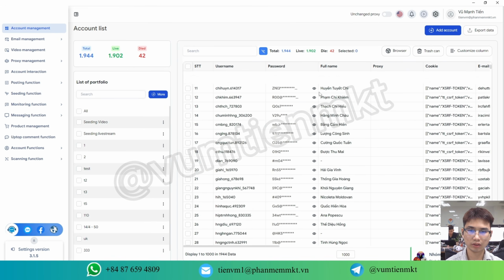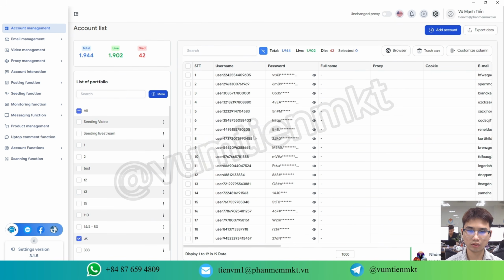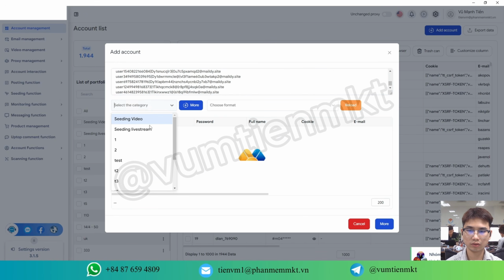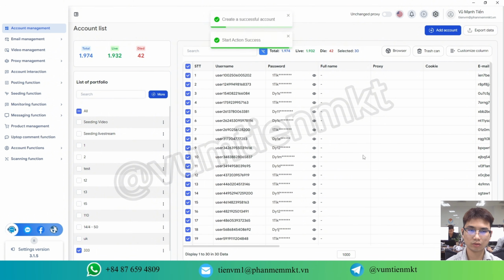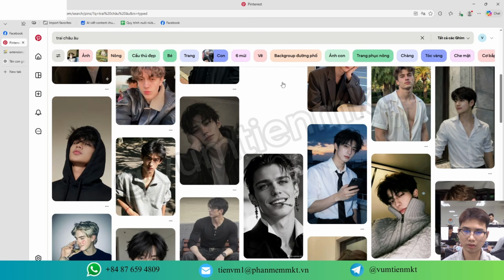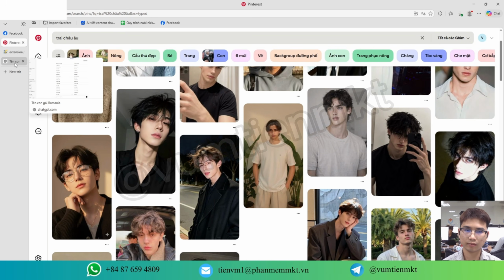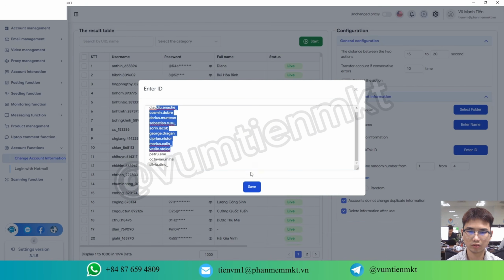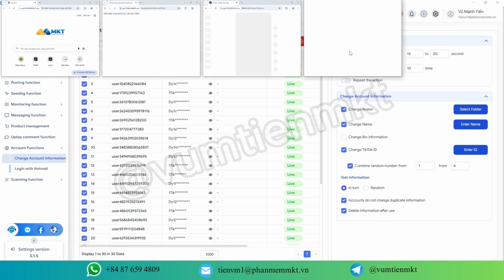How to Change TikTok Account Information in Bulk | TikTok Bulk Update Tutorial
Learn how to change TikTok account information in bulk, update multiple TikTok accounts at once, and manage TikTok profiles more efficiently. This TikTok bulk update tutorial covers TikTok account management, profile editing, bulk account updates, and TikTok automation for marketers and agencies.